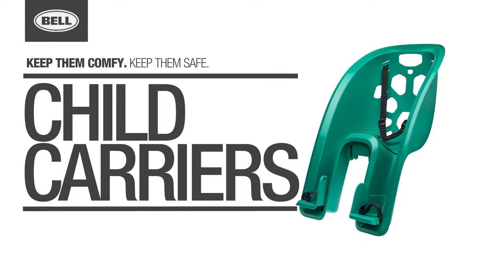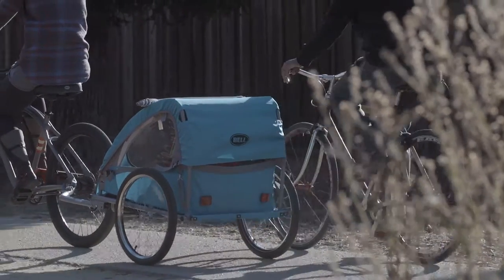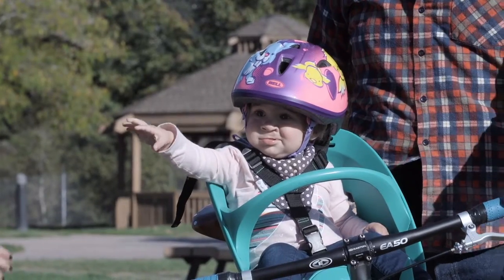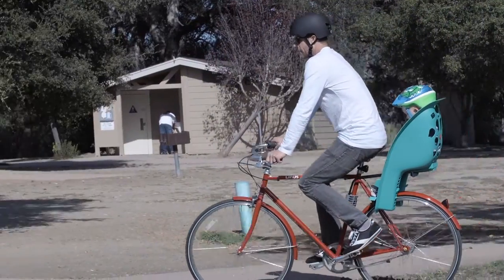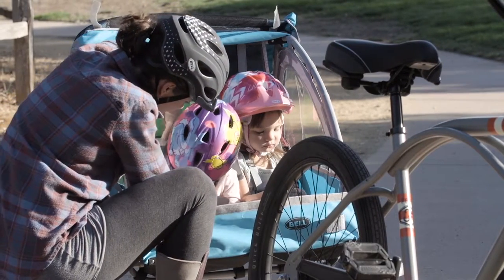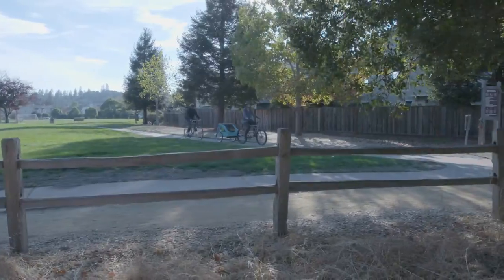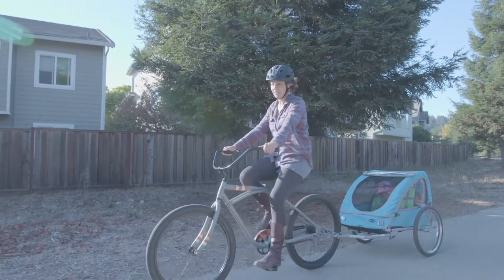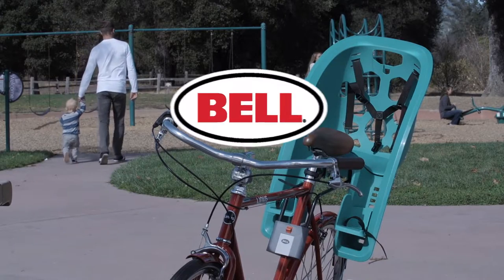How to Choose the Right Child Carrier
There are three primary types to choose from: front-mounted child carriers, rear-mounted child carriers, and child trailers.

Both front and rear mounted seats are great options for riding with one child.  Front-mounted designs are geared towards smaller children and allow for a more interactive ride for both parent and child.   Rear-mounted styles put the child directly behind the rider and allow for optimal steering and weight distribution.  All Bell bike-mounted seats feature an adjustable safety harness, comfortable seat pad and movable foot beds that allow the seat to grow with your child.

Trailers allow you to take 2 kids along for the ride. They utilize a specially designed hitch that attaches to the rear of the bike.   Trailers also have extra storage to haul everything you need for a day at the beach, picnic in the park, or ride to the grocery store. Bell child trailers are designed to conveniently fold flat to fit into the trunk of a car and feature a soft-shell canopy that can be removed to give your child a clear view of the road ahead. As a bonus, they can be converted to a stroller for outdoor fun even off the bike. Now THAT’s some smart thinking!